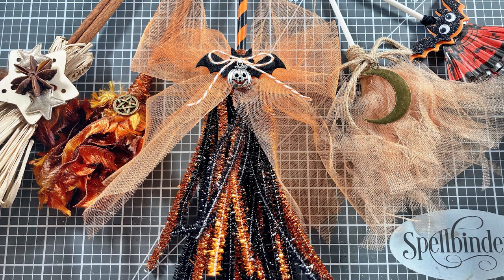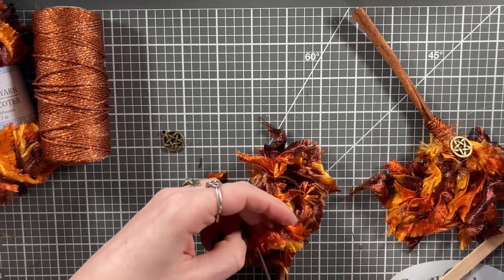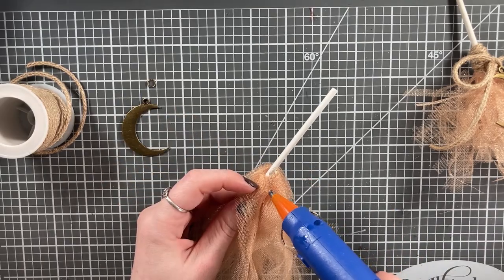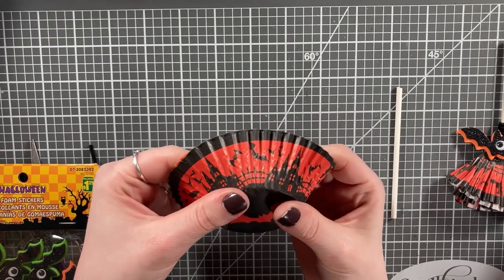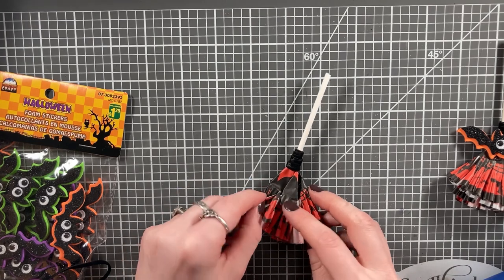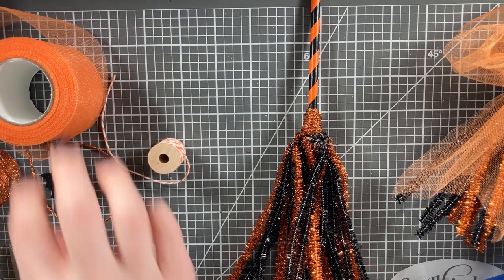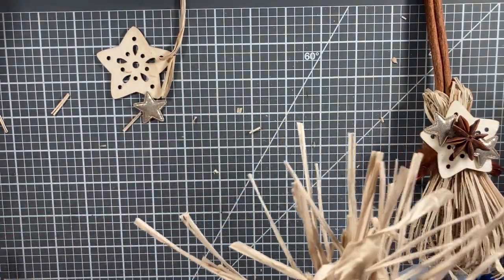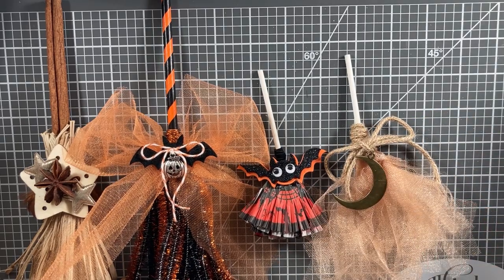5 Ways to Make DIY Mini Brooms 🧹🤎🧹 | How-To Halloween Crafts | Witch and Wiccan Mini Besoms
Hello my dears, in this video, I’m sharing how to make mini brooms from everyday household items and craft supplies. These cute DIY mini brooms are awesome for fall, Halloween, Pagan sabbats, altars (including travel altars), happy mail, Halloween swaps with crafty friends, and so much more!

Plus, these five different DIY witches brooms are quick, easy, and tons of fun to make. Here is what you’ll need to whip up your own wee brooms:

Broom #1:
-Yarn of your choice
-Twine or cord
-Cinnamon stick
-Metal charm (optional)

Broom #2:
-Lollipop/cake pop stick
-1.75-inch wide tulle
-Metal charm and jump ring
-Natural (jute) twine

Broom #3:
-Lollipop/cake pop stick
-Cupcake liners (cases)
-Cord or twine
-Foam bat sticker

Broom #4
-Paper drinking straw
-Two different colours of tinsel style pipe cleaners (10 of each colour)
-1.75-inch wide tulle
-Twine or cord
-Baker’s twine
-Felt bat shape piece
-Metal charm

Broom #5
-Raffia
-Cinnamon stick
-Star anise
-Small feathers
-Star shaped puffy embellishments
-Wood star shaped embellishment

Happy broom making! 🧹🤎🧹

If you are not already doing so, please make sure to subscribe to Witchcrafted Life’s YouTube channel and hit the bell notification to be alerted each time I upload a new weekly video here.

🔮 Use the hashtag WitchcraftedLife anytime you share content pertaining to your own witchy / magickal life or interests.

🎃 Use the hashtag MakeHalloween365 anytime you share content pertaining to a Halloween (or Samhain) related craft or other type of creative project.

I monitor both hashtags closely and love to share posts that have been tagged with them in my Instagram Stories.

About this channel: Witchcrafted Life focuses on witchcraft, Paganism, spiritual well being, and mindful living, as well as papercrafting topics such as scrapbooking, card making, tag making, project shares, tutorials, DIY ideas and projects, love mail, (occasional) hauls, and handy paper crafting tips.

Some videos meld these two diverse areas of interest, many are separate. Their primary connecting thread is yours truly (Autumn Zenith). 😊

It is my aim + hope that you will enjoy and derive benefit – be it inspiration, guidance, happiness, a sense of community, or a fun new creative idea - from your time here.

I am a firm believer in inclusivity, supporting others, and helping to ensure that people feel welcome and accepted in both the witchery/Paganism and paper crafting worlds whenever they connect with Witchcrafted Life.

PayPal (note: the donation will be made in my legal name; Autumn Zenith is my Pagan name)

I am profoundly grateful for all contributions, just as I am for every form of support and kindness that my subscribers bless my life + content with. Thank you deeply. 🙏

🎨 “You can’t use up creativity. The more you use, the more you have.” ~ Maya Angelou